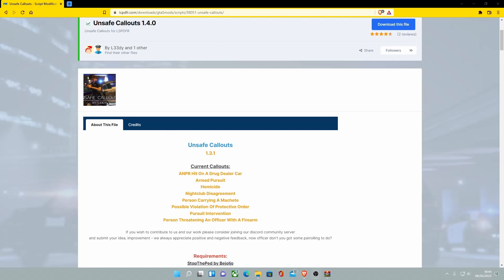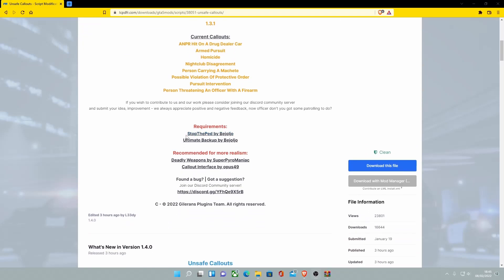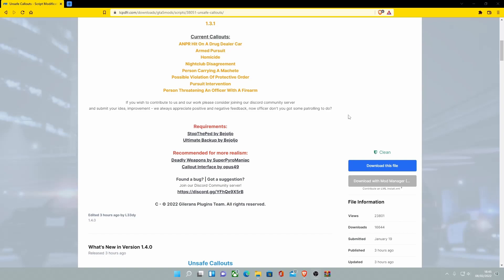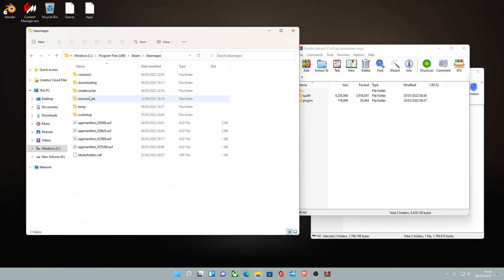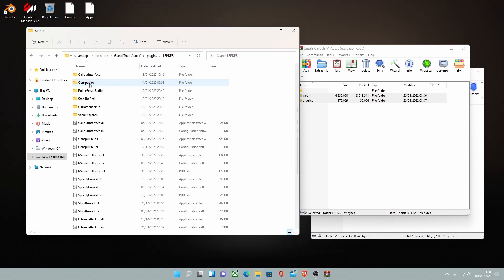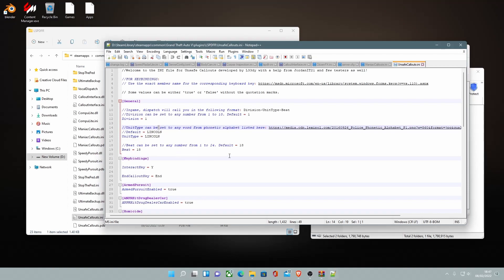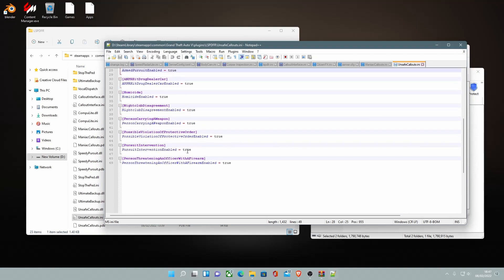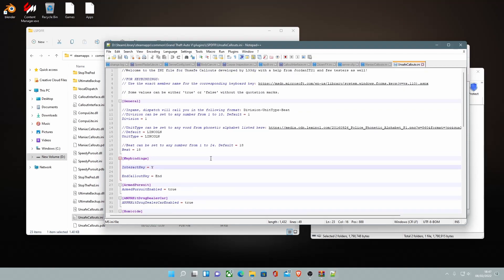How to install Unsafe callouts to LSPDFR | GTA 5 MODS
How to install Unsafe Callouts to LSPDFR in GTA 5 MODS